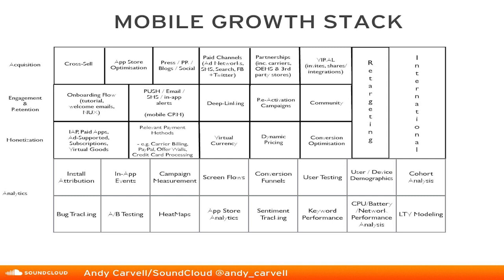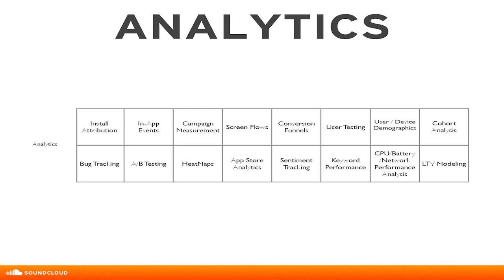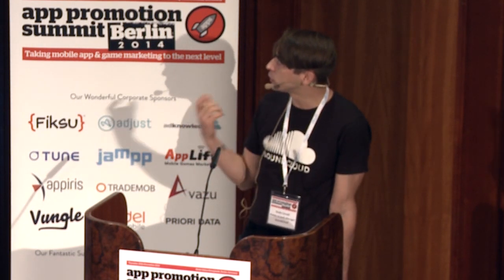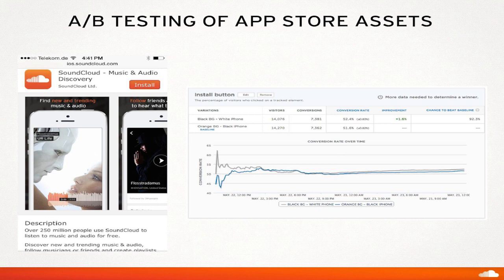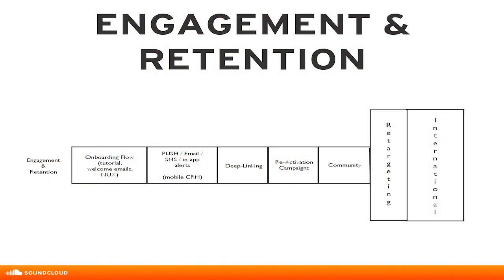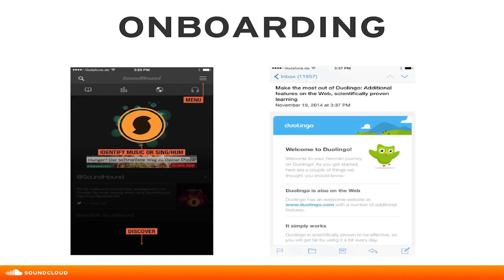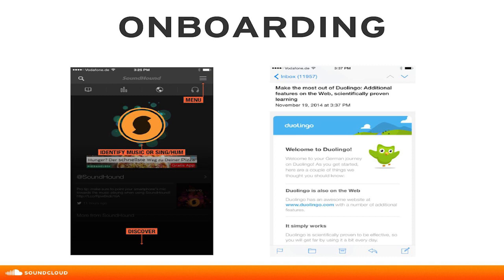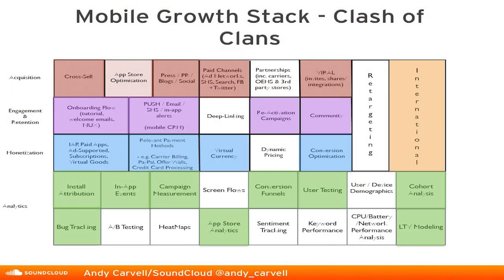The Mobile Growth Stack: A Framework for Driving App Marketing